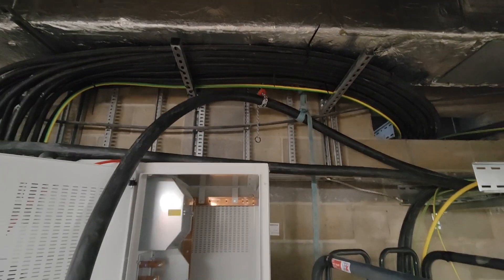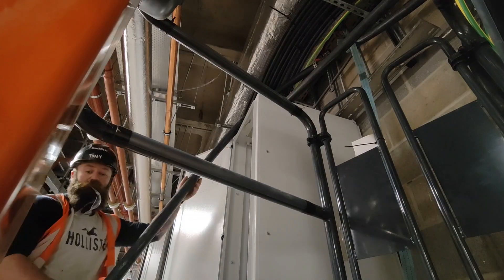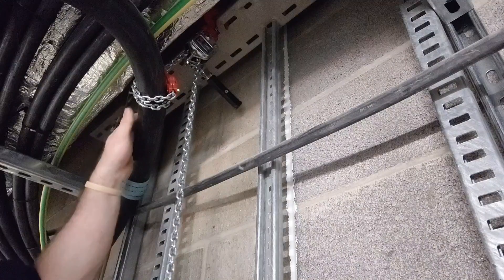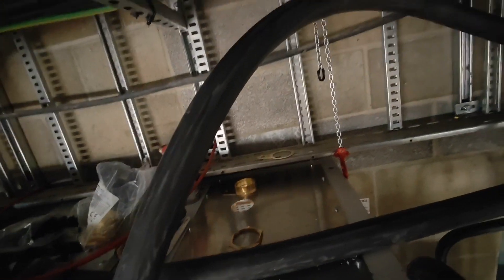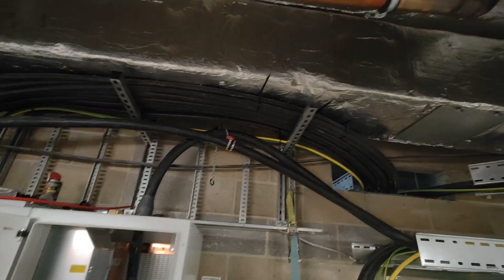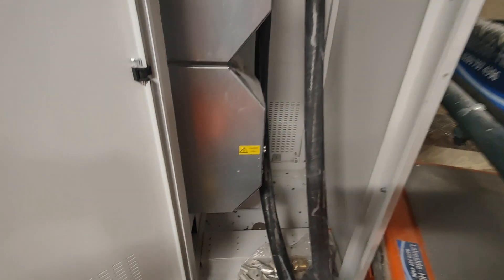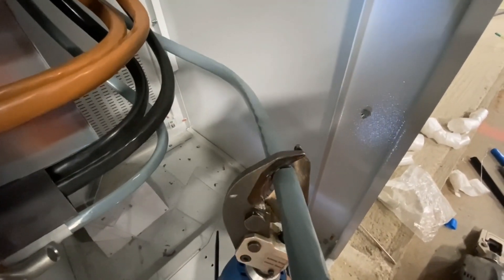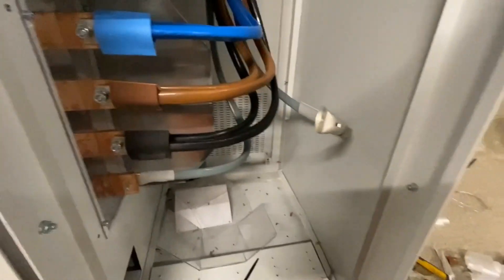Two 4c X 185s and a 185cpc. Very tight space!!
This was a job I completed last week. I was a worry that they wouldn't fit due to the space and the size of the cables. I managed it and I don't think they turned out too bad. There's a little tip in the video about how to assist you getting the lug started on the core but it's near the end so you'll have to watch the whole video (if you want to that is).